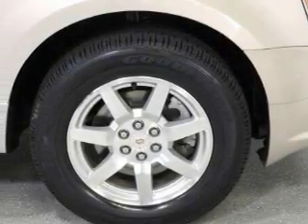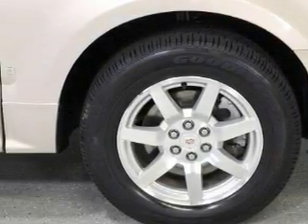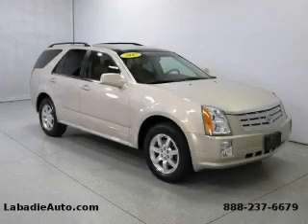2007 Cadillac SRX Midland MI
We are proud to present this 2007 Cadillac SRX.

 We've been honored to serve the Bay City MI area, we promise that your experience at our dealership will exceed your expectations!

 Year: 2007
 Make: Cadillac
 Model: SRX
 Engine: 3.6L 6-Cylinder
 Trans.: automatic
 Exterior: Gold Mist
 Miles: 56,421
 Interior: Cashmere w/Cocoa

 Labadie Cadillac Buick GMC is your Bay City Cadillac, Buick and GMC dealer. Our dealership offers everything you�d expect from a premier dealer, from a large selection of new and pre-owned vehicles to a certified service department and a staff that will do whatever it takes to earn customers from Bay City to Saginaw, MI.

 As your Saginaw Buick, Cadillac, GMC and used car dealer, you�ll find we offer their complete line-up of vehicles, including the workhorse GMC Sierra, classy Buick LaCrosse, and the head turning, awe-inducing Cadillac XLR. Our inventory isn�t limited to new vehicles; you�ll find used vehicles as well at your Bay City Cadillac dealer.

 Our service department and body shop are the very best you�ll find in mid-Michigan � including Saginaw. From our certified technicians working on your vehicle to the free car wash with your service, you will want to come to Labadie Buick Cadillac GMC, your Saginaw Buick, Cadillac, and GMC service specialists, to have all your service done. For your convenience, pick-up and delivery services are available through our Service department.

 Preowned 2007 Cadillac SRX Bay City MI